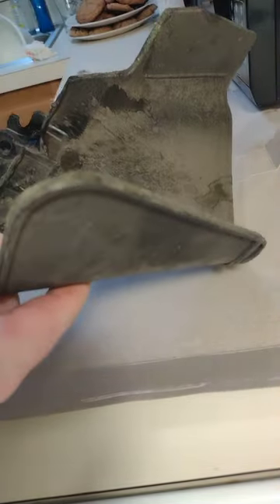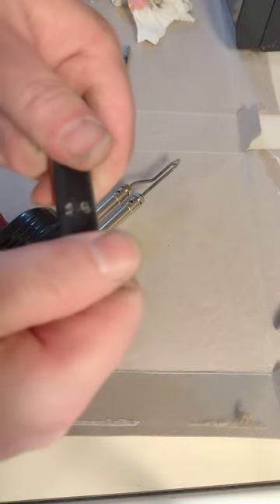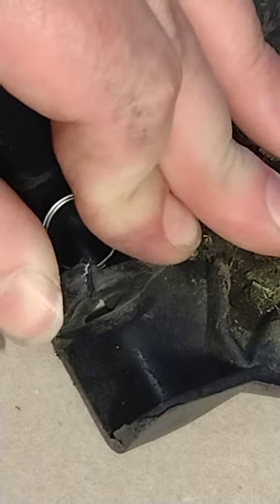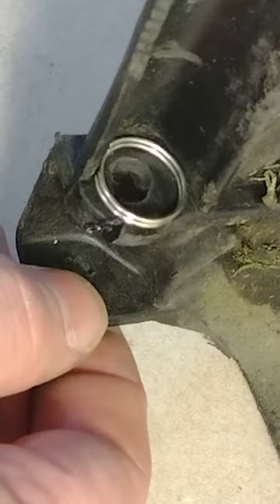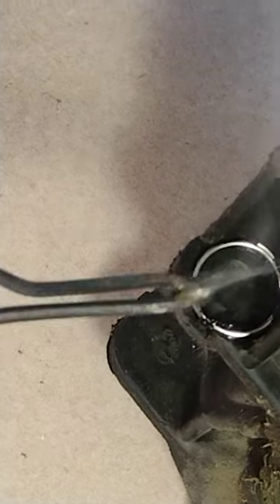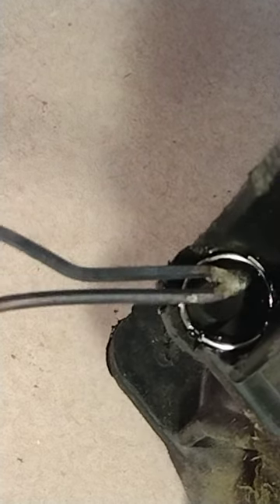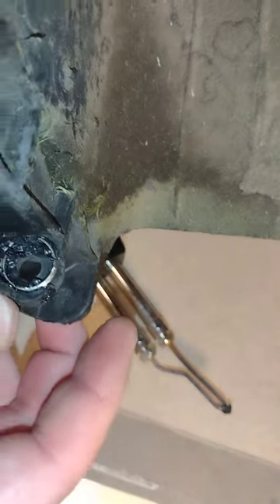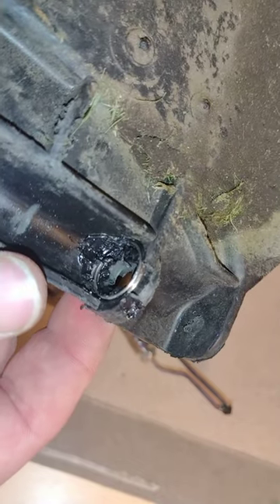Plastic welding, first attempt, push mower discharge chute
This is my first attempt at repairing broken plastic with a soldering gun and adding a piece of metal for strength. The discharge chute for my older Briggs and Stratton push mower came off. The plastic that the tension ride goes through had a crack in it so I figured I'd try to repair it.